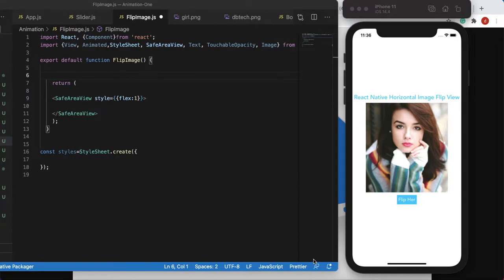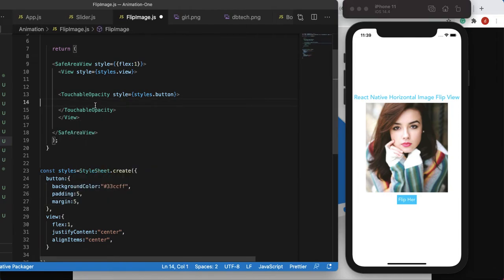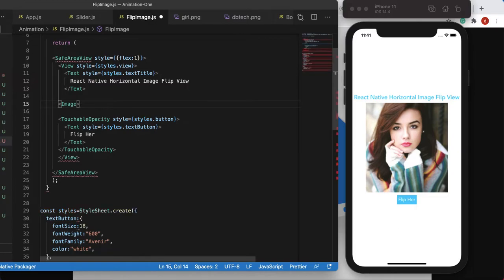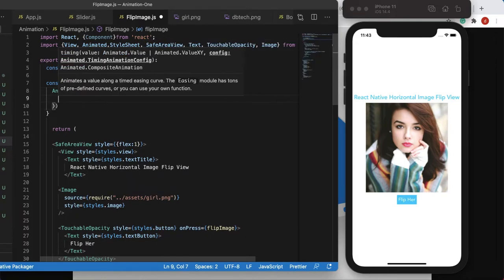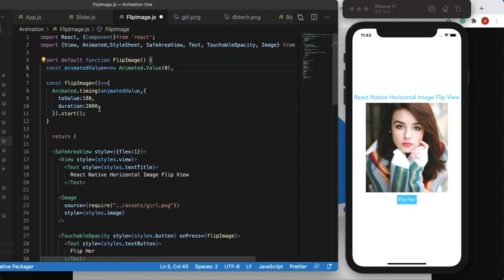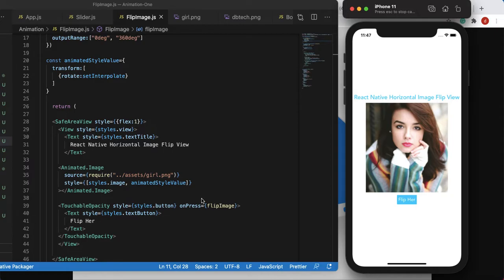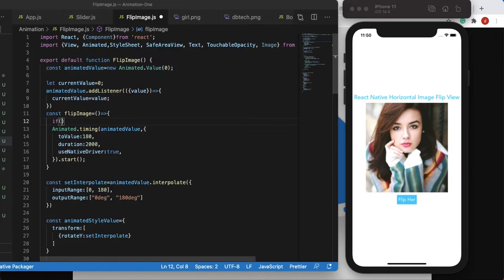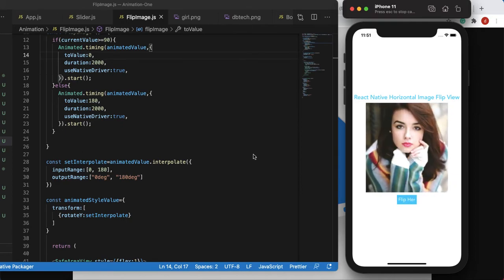React Native Rotate View Horizontal Animation | Part 7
In this tutorial, I will show you how to do rotate an image or view using react-native. And we will do horizontal rotation Most part of this tutorial is like other tutorials we have so far.

The big difference is that, in this we have used a new variable to keep track of our animatedValue variable. We need to keep track it because we need to flip the image based on user interaction. Hence we declared the new variable called currentValue.

To keep track of it, we added an event listener.